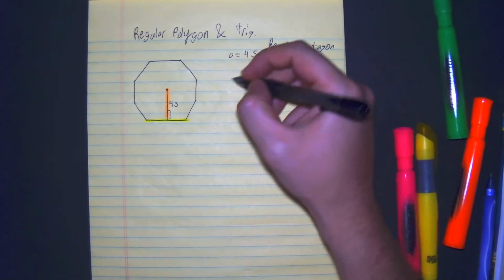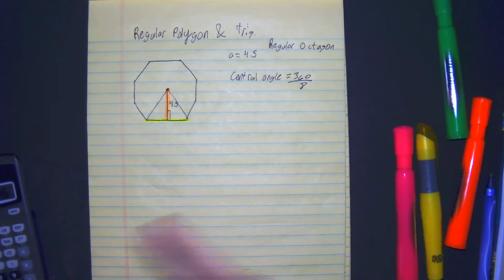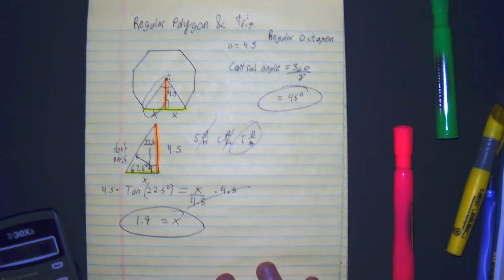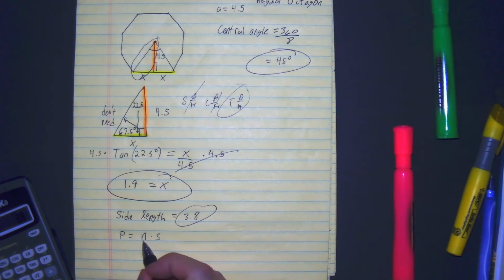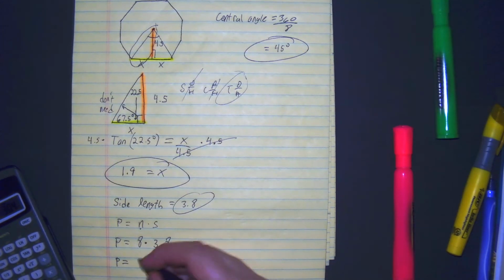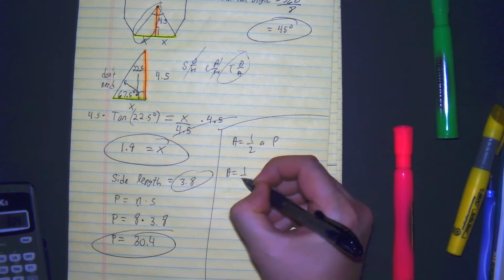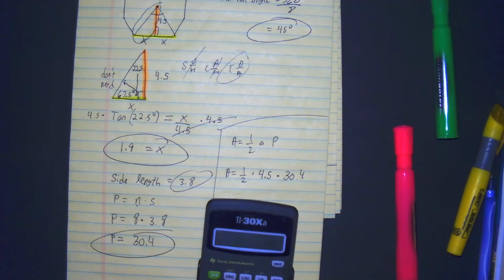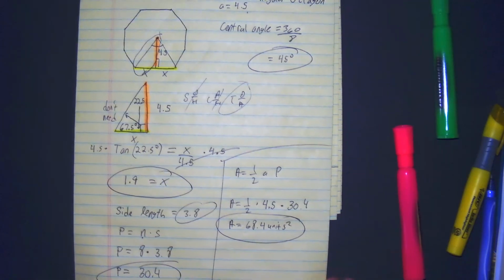Area of regular polygon Apothem Given